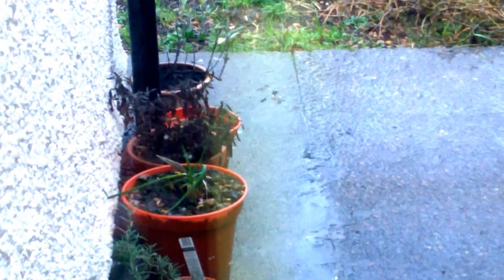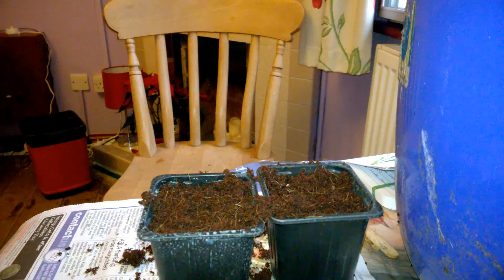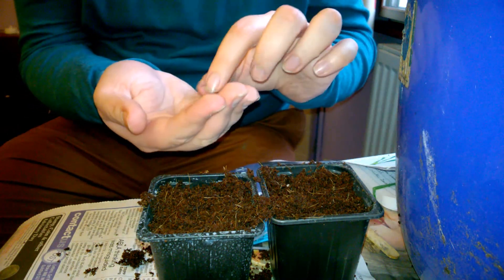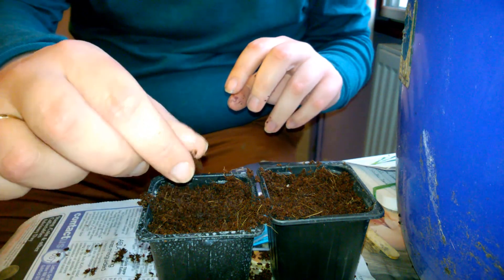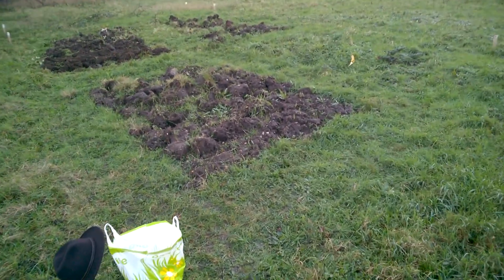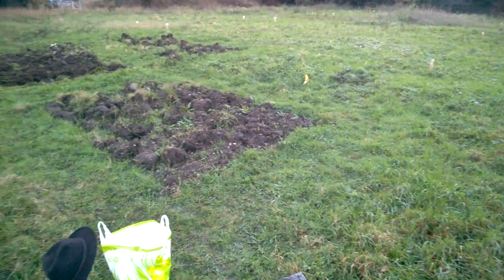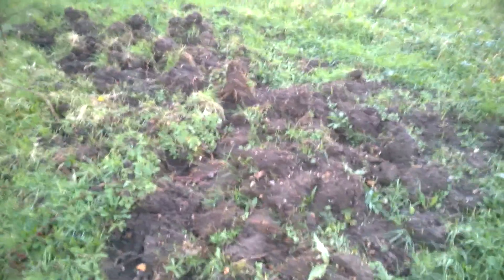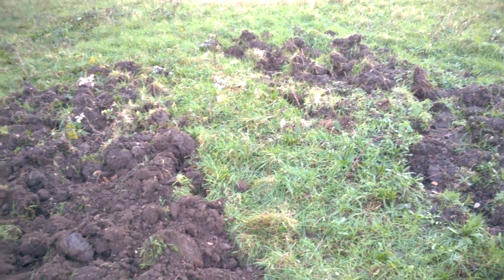Pete's Garden E2: New Allotment Tour & Sowing Welsh Onions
This is Peter Edwards sowing more container gardening plants - this time sowing Welsh Onion perennial plants. Also I'm at the new allotment, giving an 'allotment tour' like a lot of other gardening youtubers do. I'll be giving updates on the allotment occasionally - I guess Pete's Garden is going to act as a bit of an allotment diary, not just a garden diary. I do love allotment gardening for many reasons, so I want to get the interest of those who already have allotments, and maybe in time, encourage more people to take up allotments as well :-)

Beneath each episode I'll give a bit of info on the plants featured, and in this episode there's just one plant:

Welsh Onion - a perennial garden plant. Welsh Onion creates a clump of onion bulbs at the base, and each bulb has a long, thick green stem, which smells and tastes very much like a Spring Onion. The beauty of Welsh Onions is that as long as we leave 2 or 3 onion bulbs and stems on there, it will grow more, and stay ready to harvest, right through the winter (unless it's particularly severe). At least that's been my experience of them, growing them in the container area of the garden. My issue is that they're so good that one plant's not enough, so in this video I've been sowing two more plants.

The New Allotment - As I say in the video, I took on this new allotment video in June, in a site which looked like it hadn't been cultivated for a long time. The ground was rock hard, I couldn't get a spade into it, so I skimmed off the grass & soaked the ground, in order to start digging. Each bed is getting 4 digs - the first 2 to soften the ground, 1 to dig in some granular fertilizer (which breaks up the soil better than non-granular fertilizer), and 1 dig immediately prior to planting and sowing seeds. I'll put more fertilizer in at that point too.

One reason for digging over the allotment - which I forgot to mention in the video - is that obviously once it's dug, the rain drains away from the surface of the soil much better, meaning when there's a frost or just cold weather, the water near the surface of the soil doesn't freeze. So, digging the soil is a good way of keeping the soil warm whilst still getting the nutrition & minerals that the rainwater provides.

Anyway - as well as sowing the Welsh Onions and doing an allotment tour, this week I've also been sowing Lemon Grass, Lavender, Tomatoes, Salpiglossis, Cauliflower, Geranium, Lettuces, Rocket, Lambs Lettuce, Nasturtium, Peas, French Marigolds, Cosmos and Broad Beans - so I'll probably show those growing in the mini-greenhouse in the next gardening video.